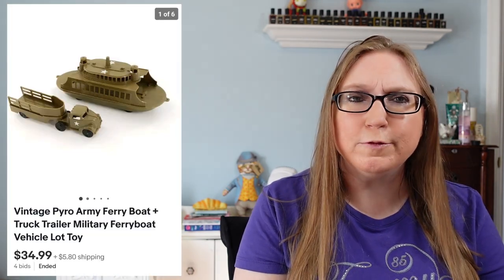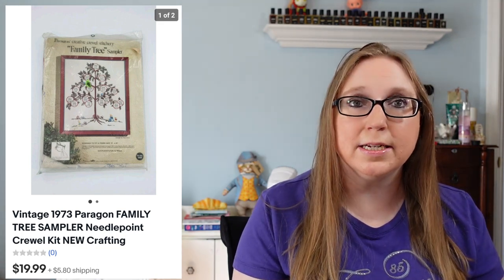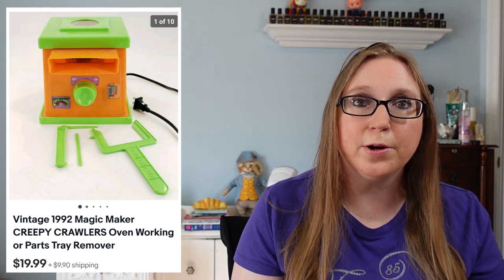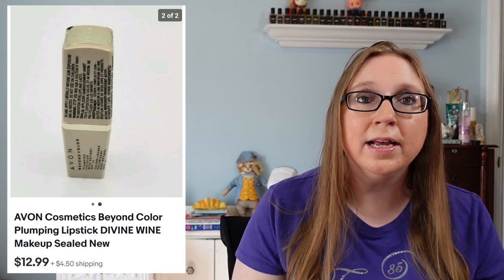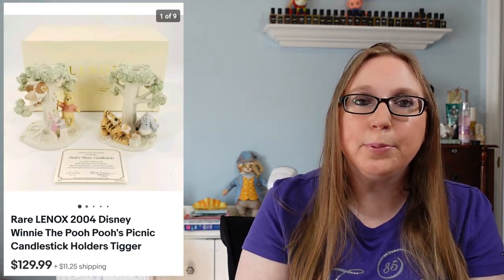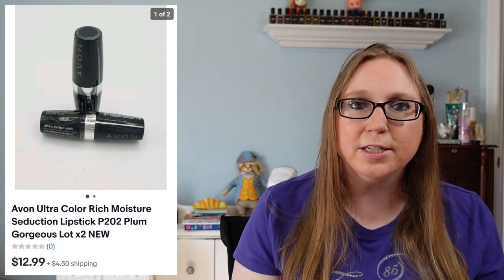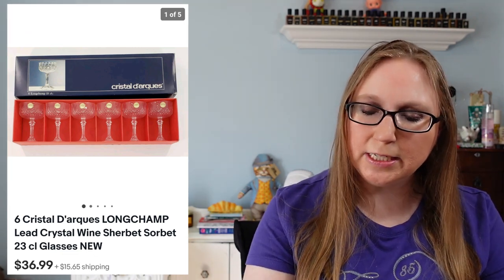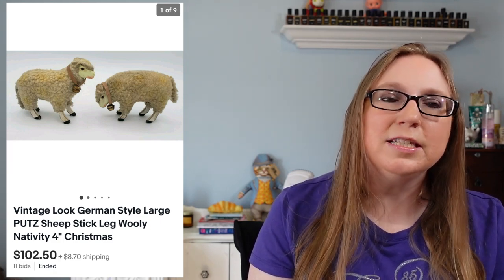CHA CHING! #85 What Sold on EBAY! Thrift Finds That Sell For PROFIT!